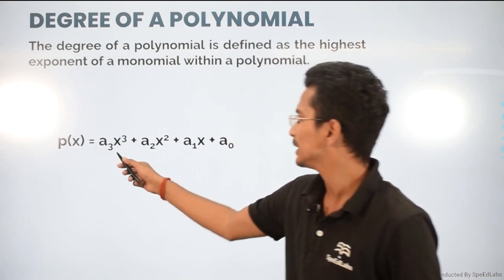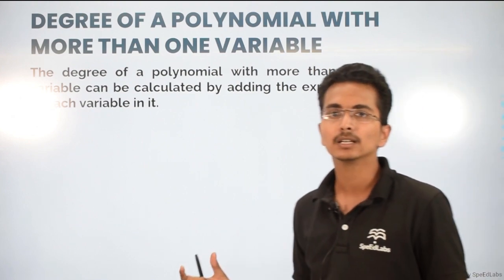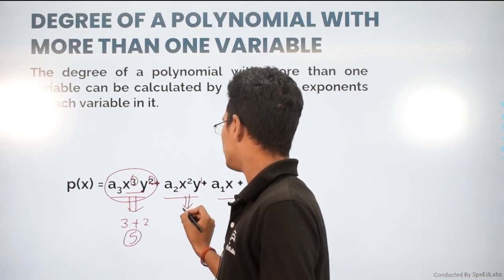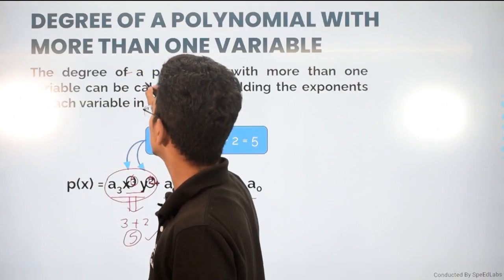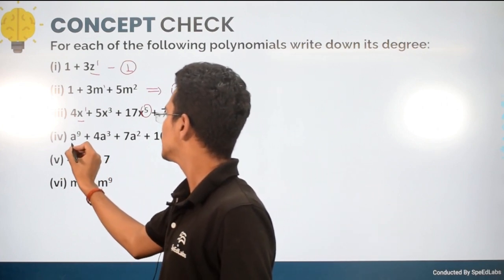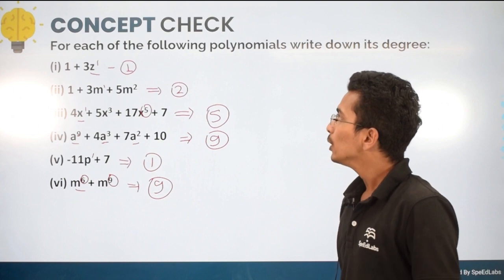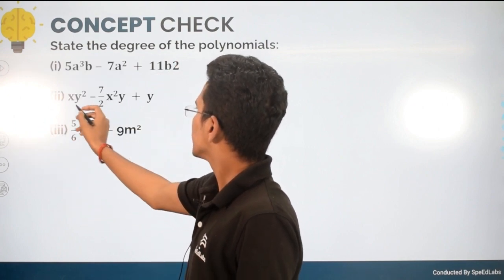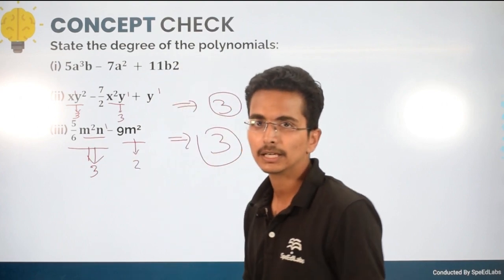DEGREE OF POLYNOMIAL||Polynomials||Maths||Grade9||CBSE//ICSE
Chapter
In this video we have been discussing about Remainder Theorem
The Following topics are covered in this lecture:
1
2:- Some examples and questions of remainder theorem
In this video we will learn:
00:00 - Remainder Theorem
01:56 - Questions Solving